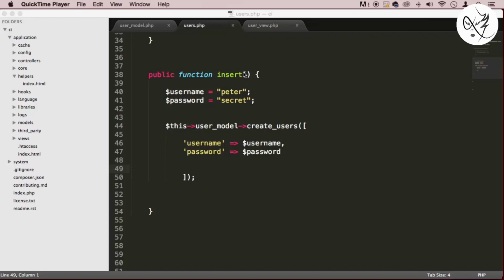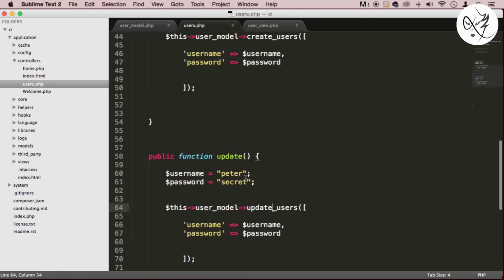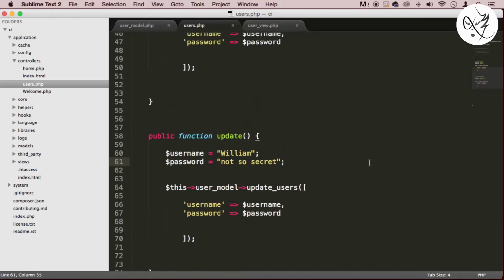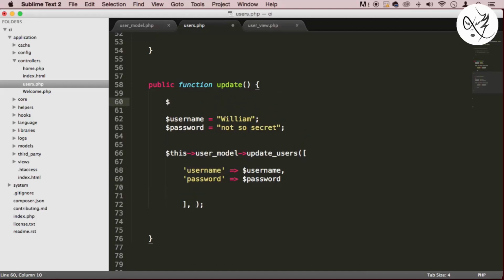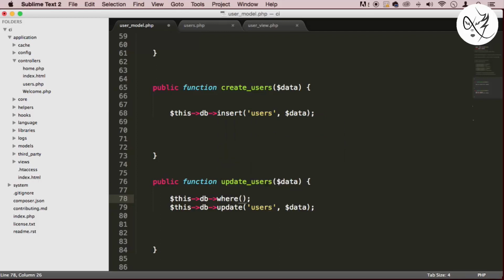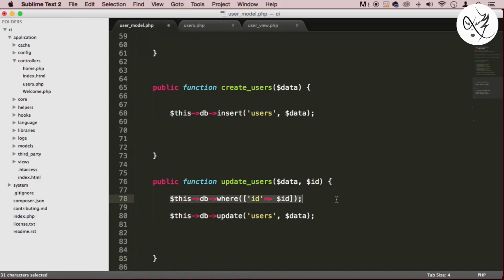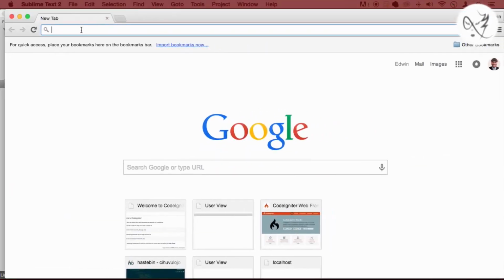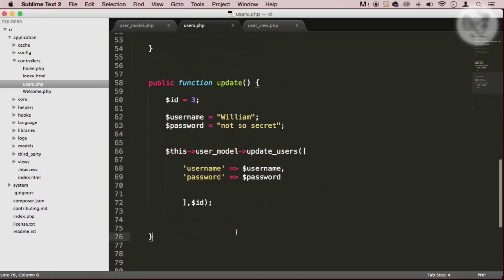CodeIgniter PHP MVC Tutorial for Beginners | #16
PHP MVC( framework CodeIgniter tutorial for beginner's project

English
Requirements
Basic OOP PHP
Description

Then this course will speed up the process by allowing you to learn how to use the most popular PHP framework on the planet, “CodeIgniter”.

Security
Form validation
Database configurations
If you want to be ahead of the competition and get paid more, then using a FRAMEWORK is the way to do it.

Having knowledge of using frameworks will allow you to find a high-paying job, or find a job easier than not having the skill at all.

My first job interview required Codeigniter knowledge and because I did not have the skill, I did not get the job even though I knew how to code in PHP.

That job started at 75K per year in the US and that could’ve propelled me big time in my career, it wasn’t until after I acquired this skill that jobs were pouring in from everywhere.

Why Codeigniter?

Because is the most popular PHP framework and is in demand for jobs and freelance projects.

This is meant for students who want to develop PHP dynamic applications and websites faster